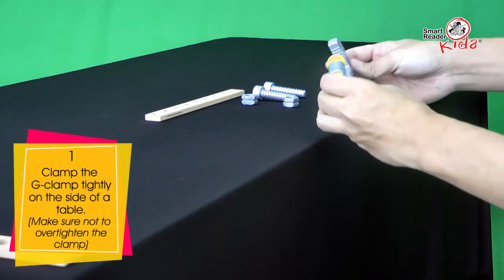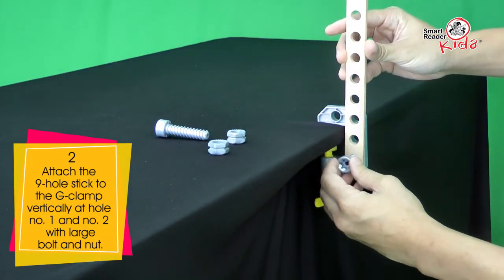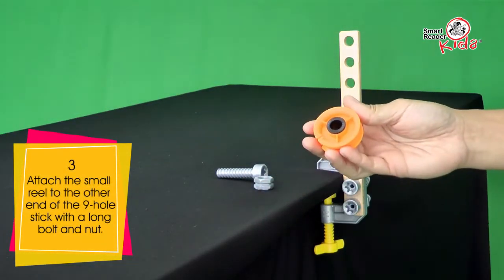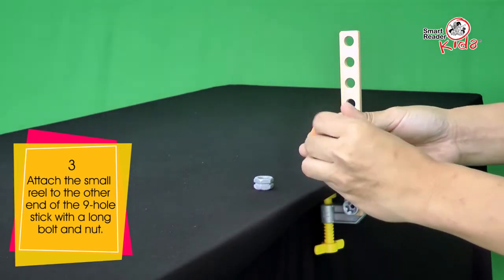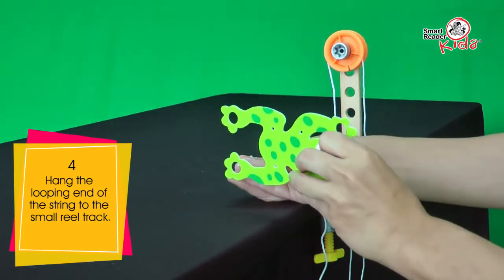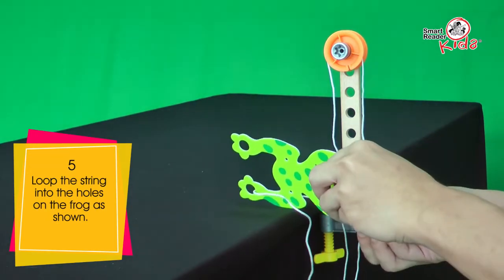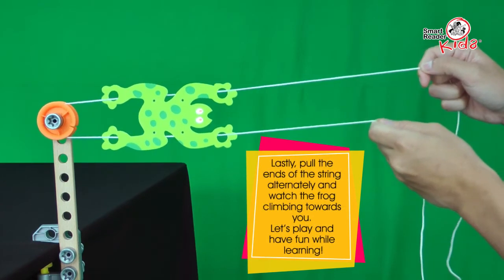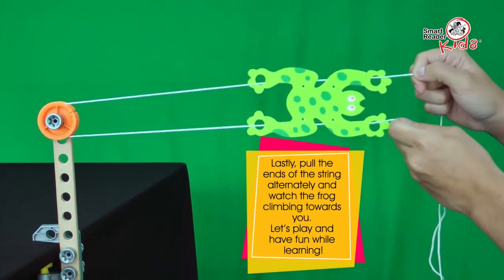Climbing Frog Converted